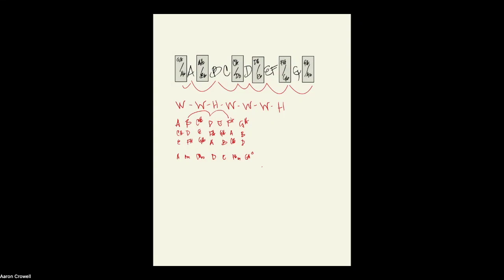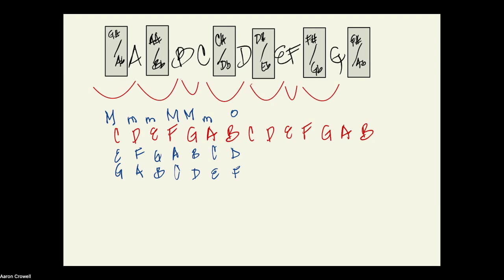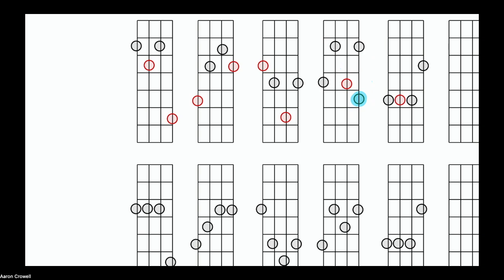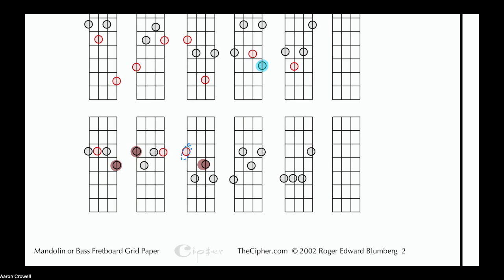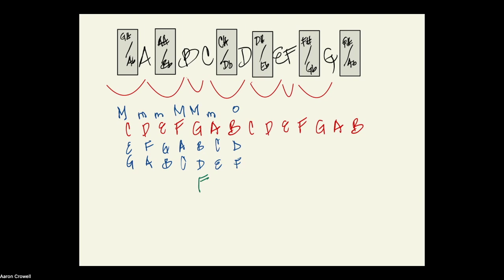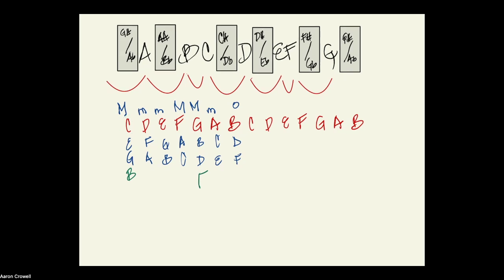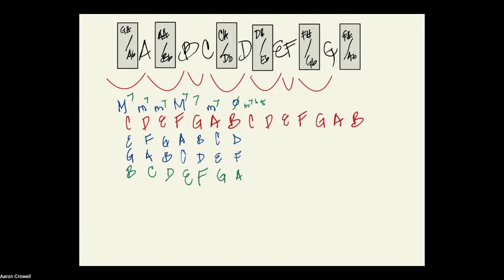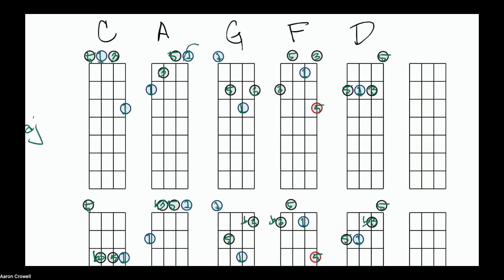Healthy Ukulele CAGFD Week 2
This is week 2 of the way I see the Fretboard